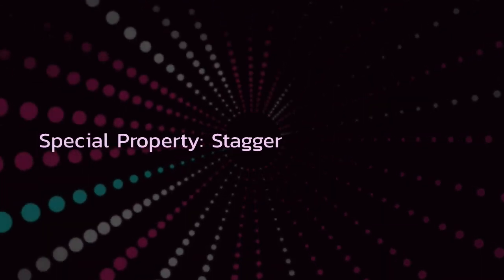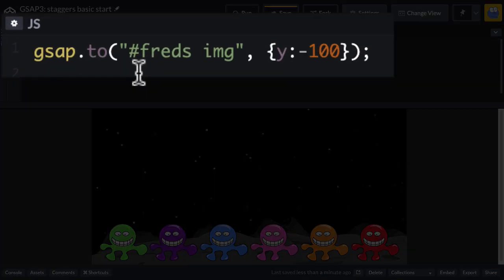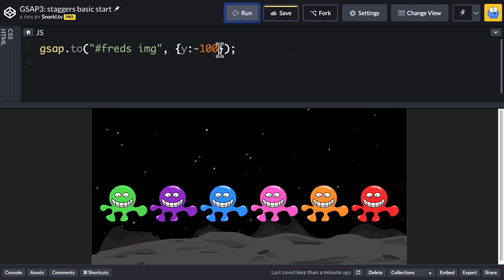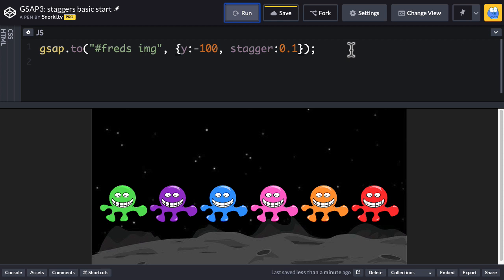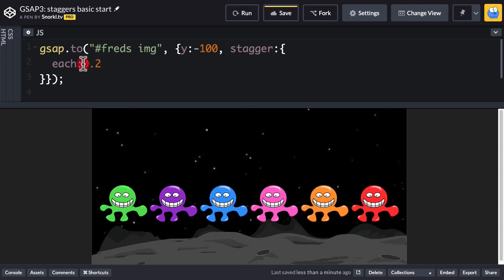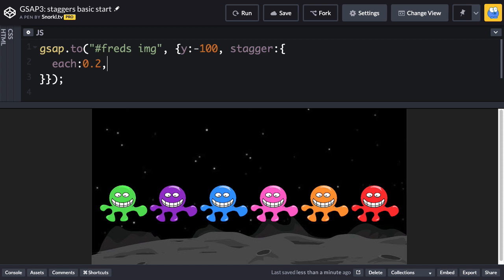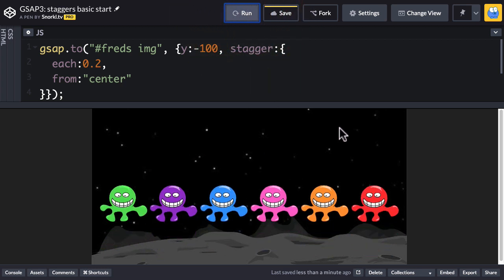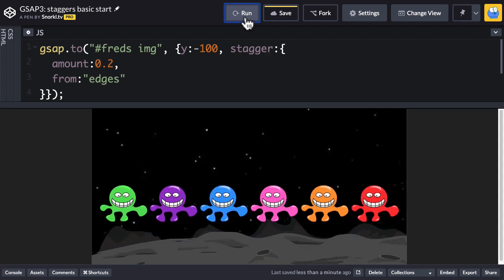Create Staggered Animations with GreenSock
Learn about the stagger special property in GSAP 3. The stagger object gives you more control than ever.
Unlock full course, notes, and demos. NO TIME LIMIT
I'll guide you from tweens to timelines and get you up to speed with GreenSock animation.

Take your GreenSock training to the next level in my Creative Coding Club
Unlock 5 premium courses with over 100 lessons

My training is designed to get you up and running with the best parts of GreenSock and avoid hours of head-scratching and hassles. You'll have loads of fun!